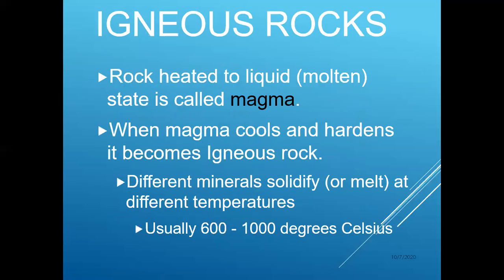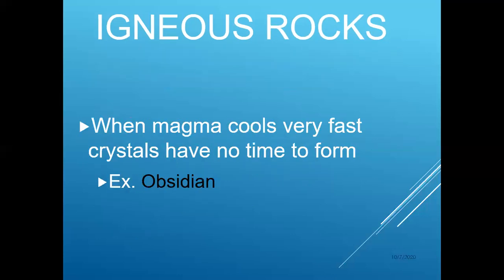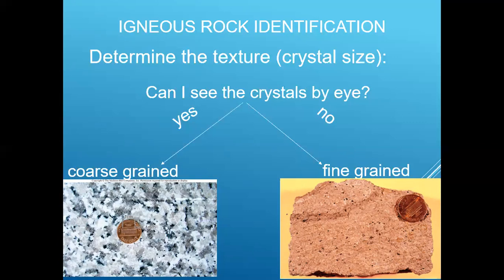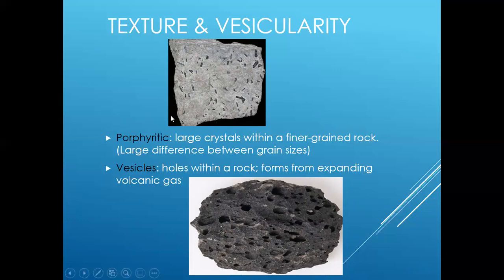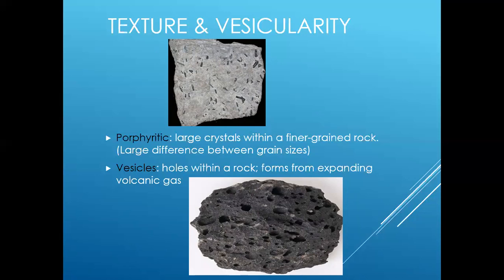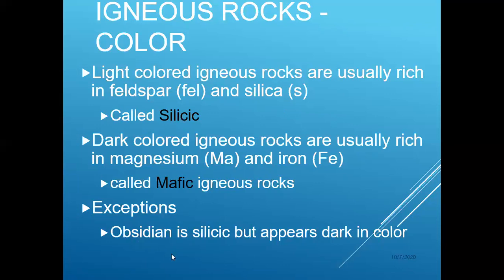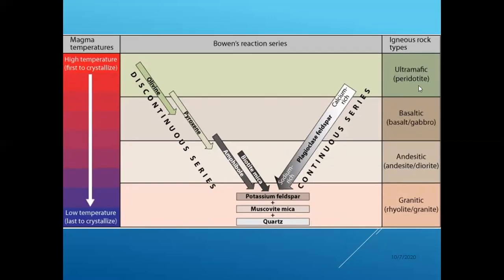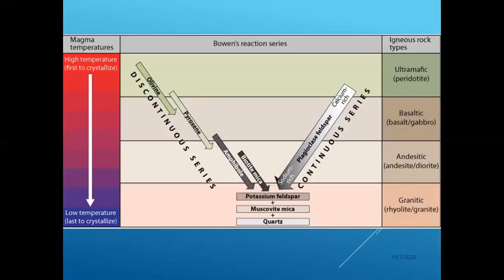Igneous rocks & volcanoes